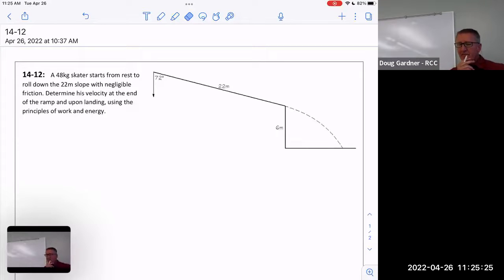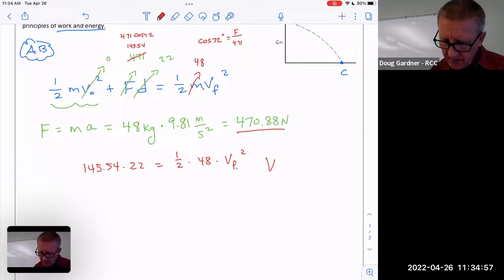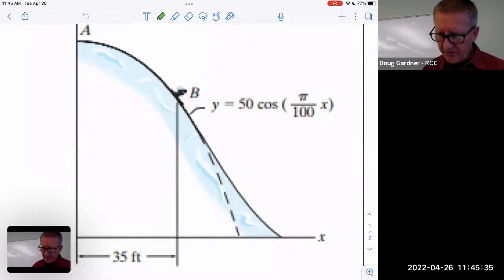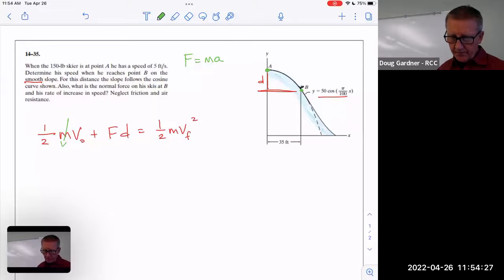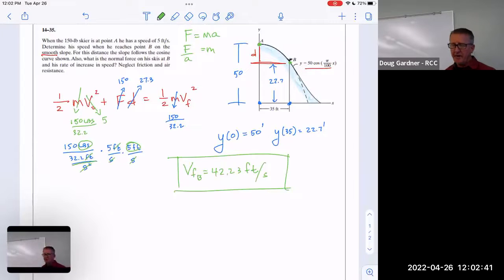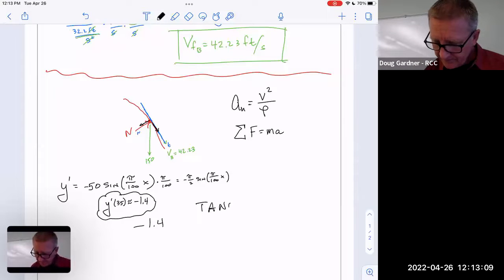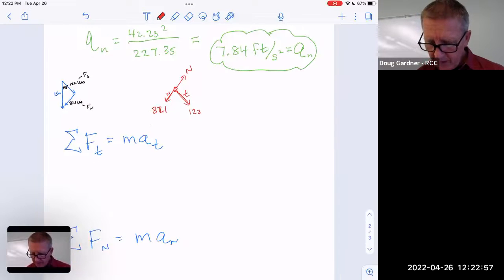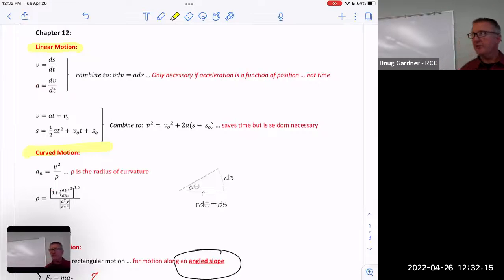14.2 work and energy